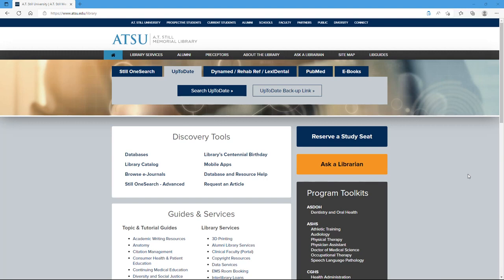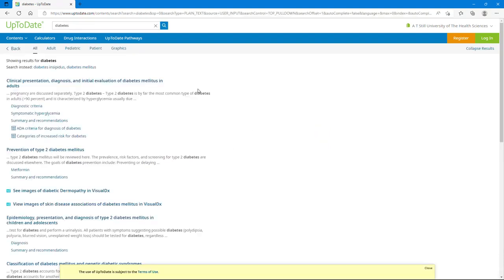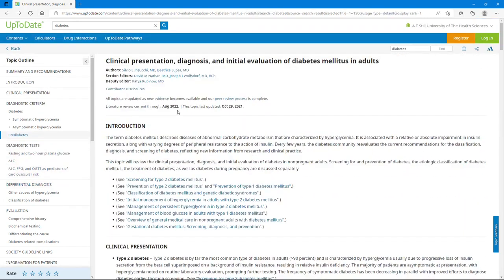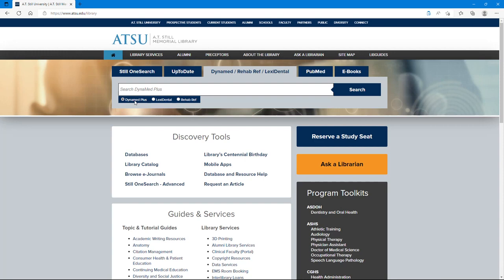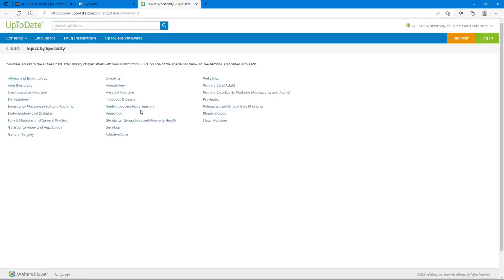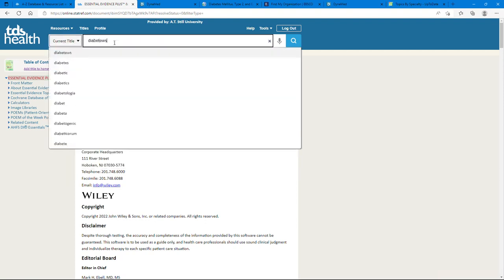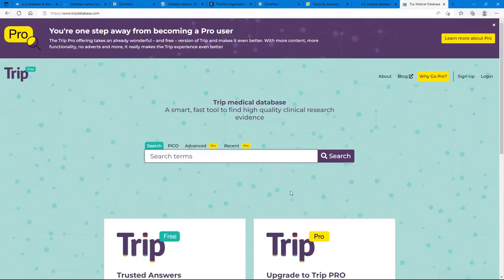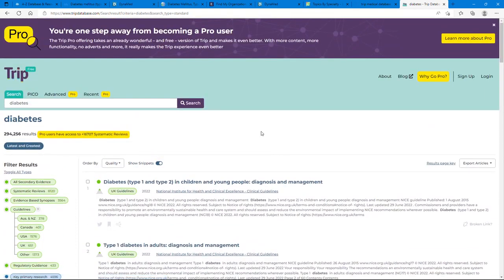Point of Care Tools Comparison